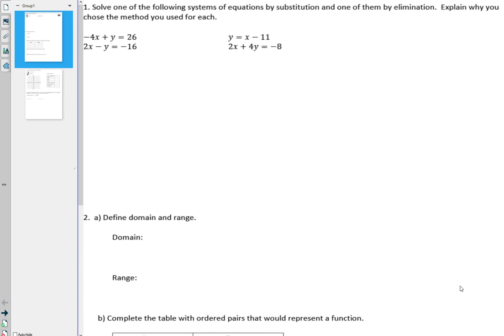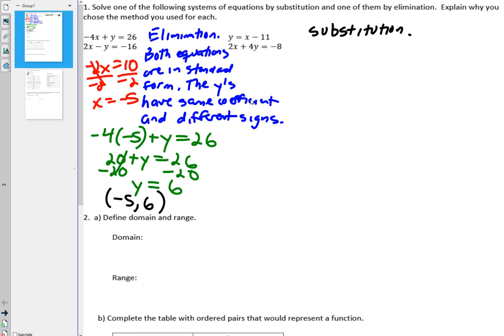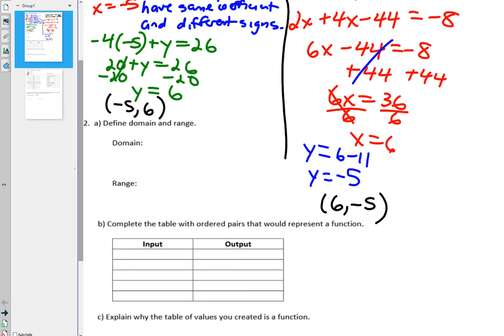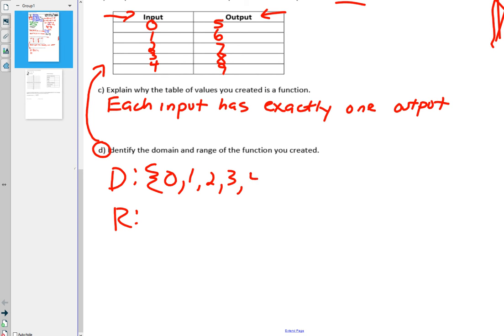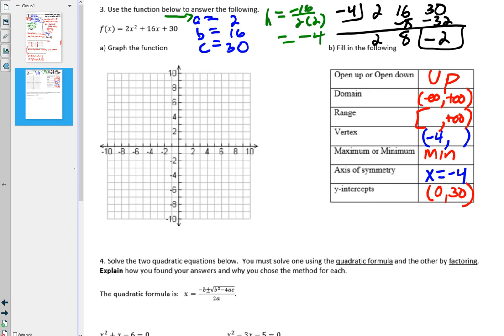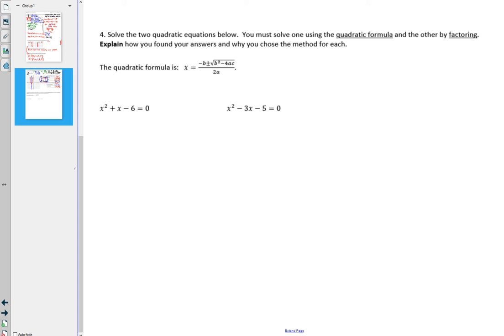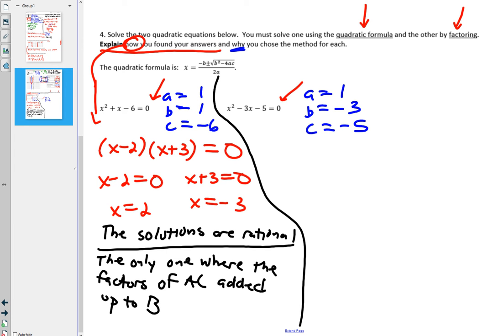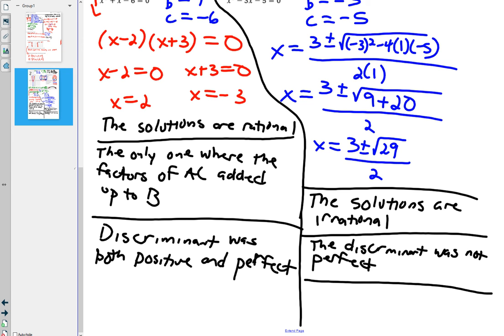Algebra I Trailer 05-02-19